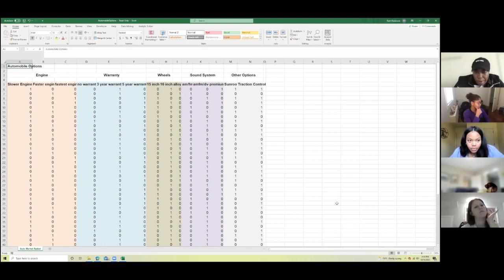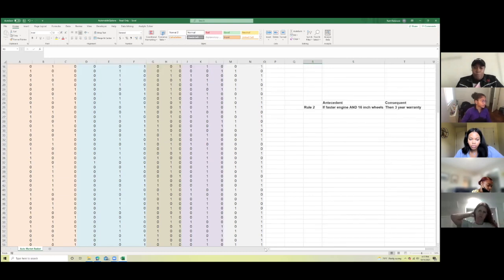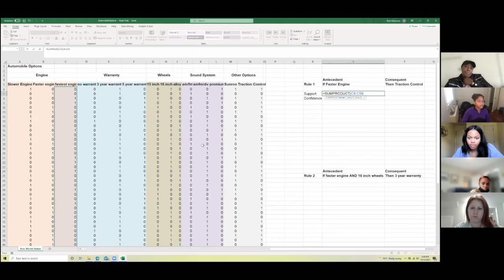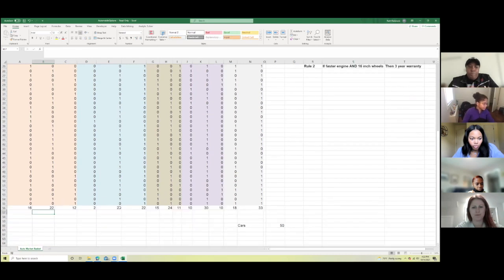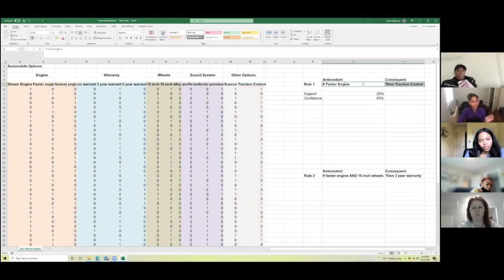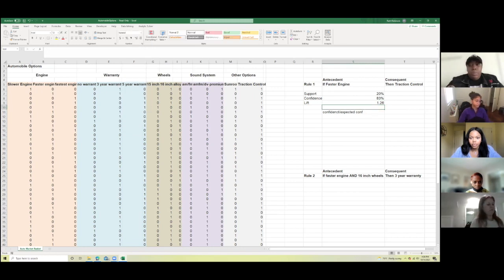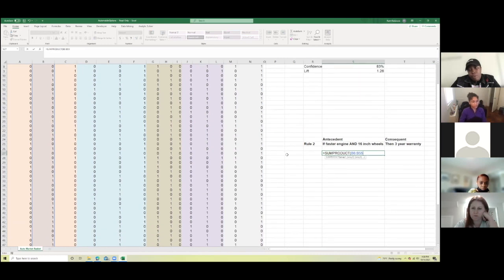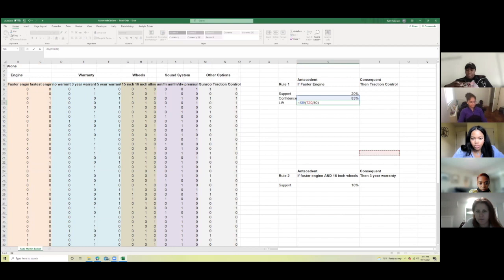OPRE 315 Workshop pt 2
This video goes over question 12 of the Business Analytics textbook chapter 10.